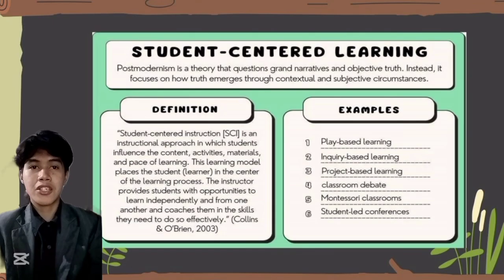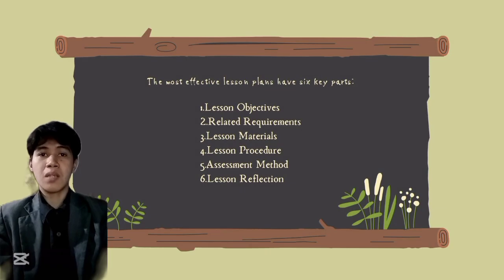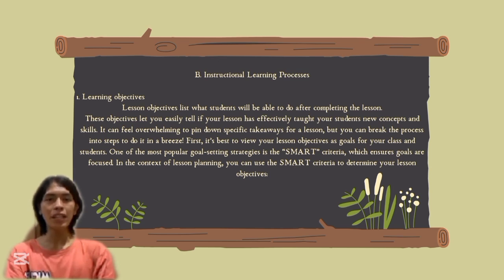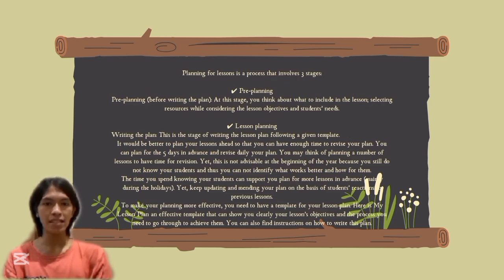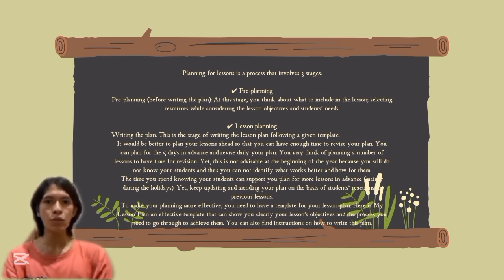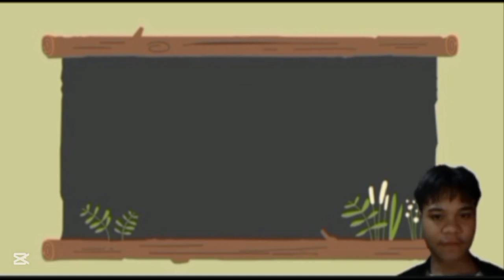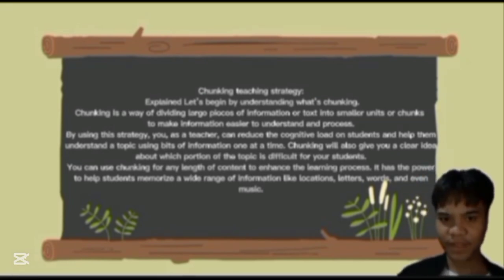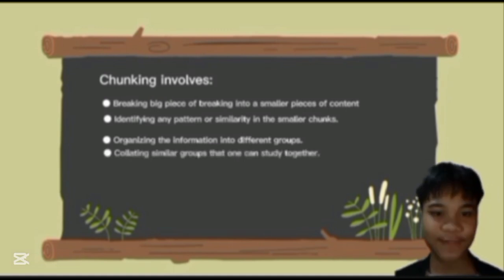PED-5 | MODULE 5: LEARNER-CENTERED LESSON PLAN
PED-5

SUBMITTED BY:

STUDY HUB #9

LITTLE TEACHER:
1. SUCGANG, RAINIER C.

MEMBERS:
2. EBOL, ANGEL S.
3. JACINTO SHERHAN
4. KARUS, SHERMALYN D.

BSED ENGLISH 1-A

SUBMITTED TO:
COACH JUDITH S. MARTINEZ